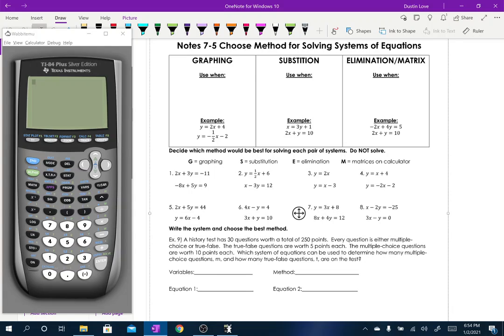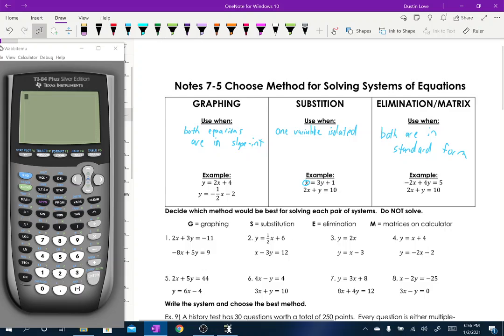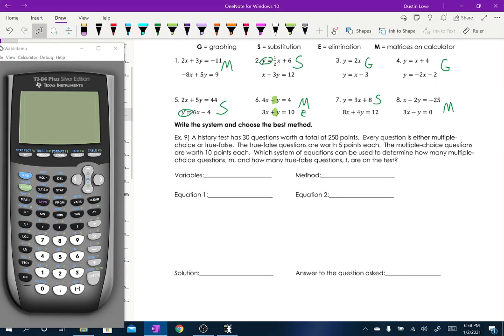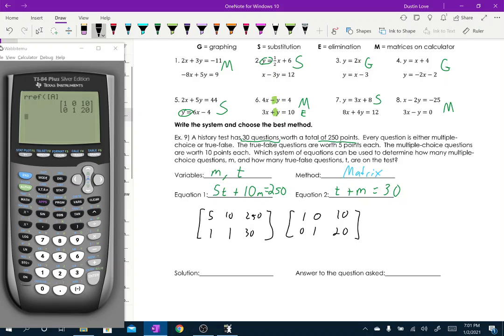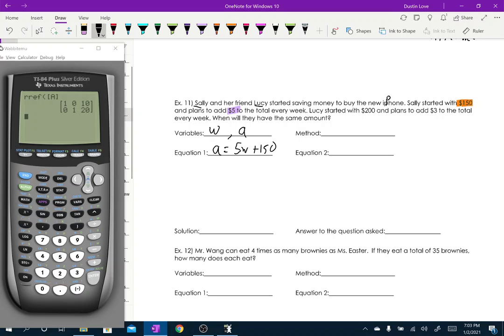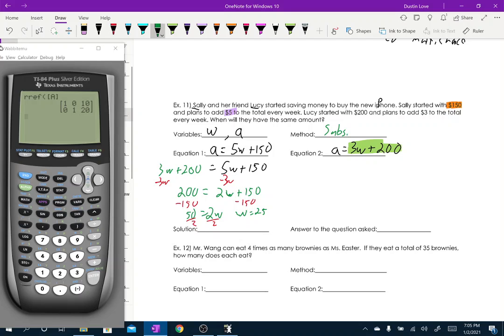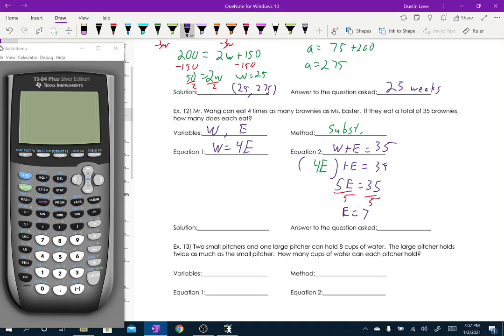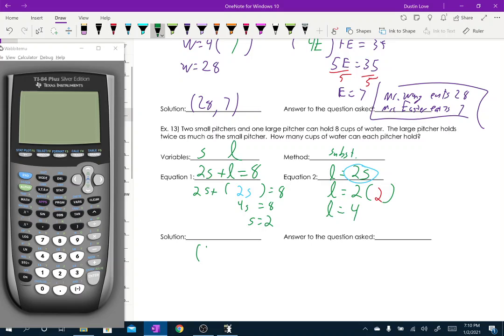Alg1 Lesson 7-5 Choose a Method for Systems